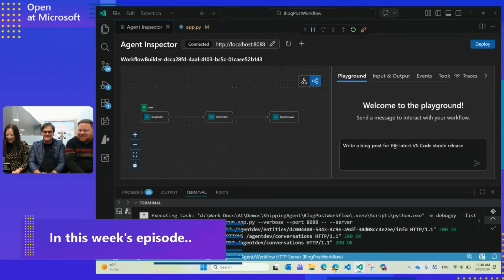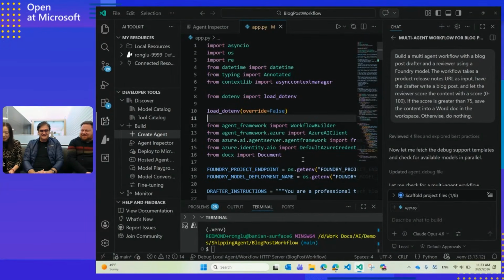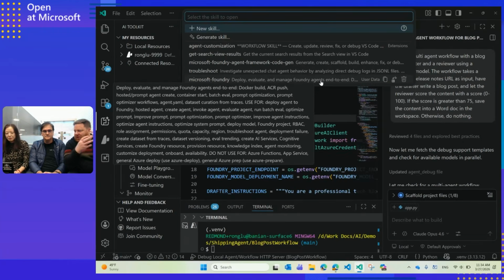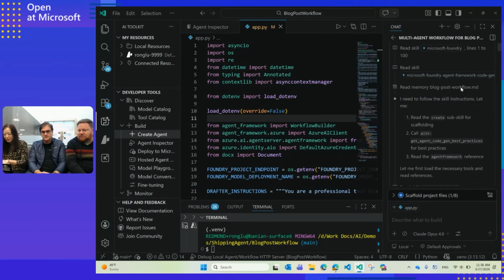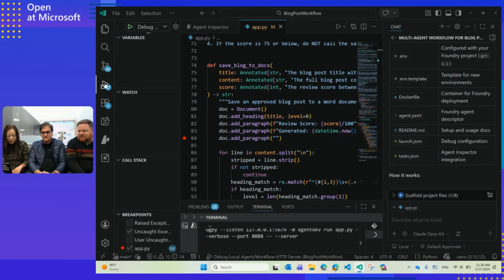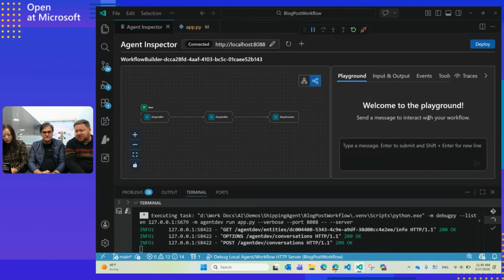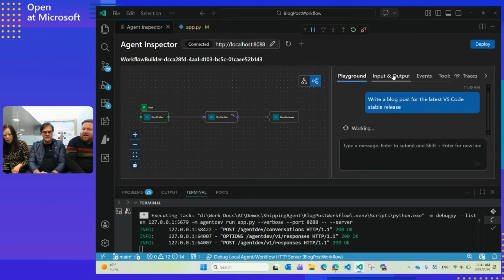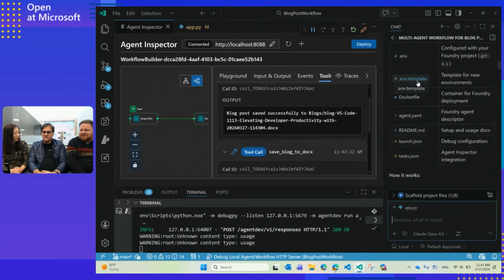Microsoft Agent Framework releasing version 1.0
Microsoft Agent Framework has reached version 1.0 — making production-grade agent development feel like normal software development. In this episode, Shawn Henry and Rong Lu walk through what's new in the v1.0 GA release: stable APIs, multi-agent orchestration with handoff patterns, and support for Python and .NET. They also demo Foundry Toolkit for VS Code (formerly AI Toolkit), now GA — a unified IDE experience for building agents with a single "Create Agent" entry point, Agent Inspector for F5 debugging, evaluation-as-tests in pytest, and deep GitHub Copilot integration. See the complete developer journey from local development to Foundry deployment without glue code.

✅ Chapters:
00:15 MAF - Microsoft Agent Framework GA Announcement
02:10 Demo - Getting started with MAF using VS Code Extension
02:44 Demo - using the new Foundry/MAF Skills with Copilot
04:10 Demo - Building a Multi-Agent workflow using Copilot
06:36 Demo - Debugging a Multi-Agent workflow using Agent Inspector
12:15 What improved on MAF since Public preview and What's coming
16:54 How to Contribute and Getting Started

New episode on Tuesdays!